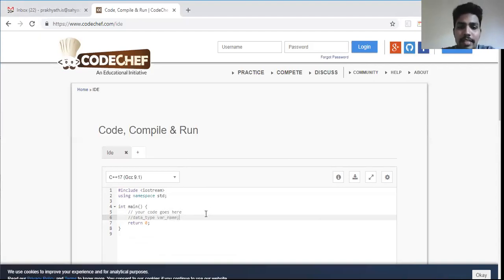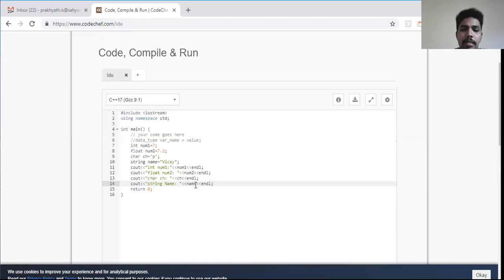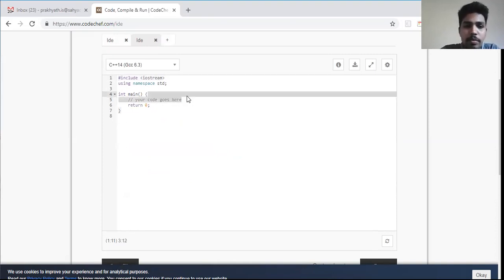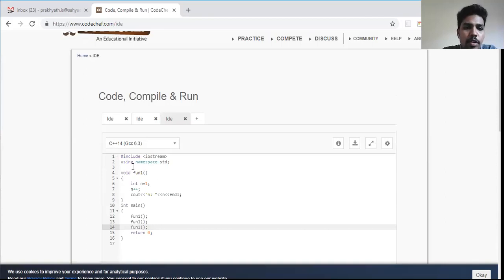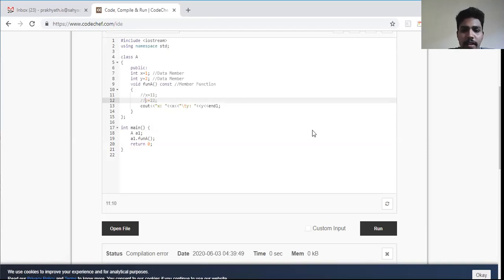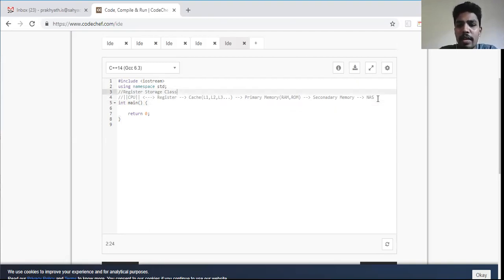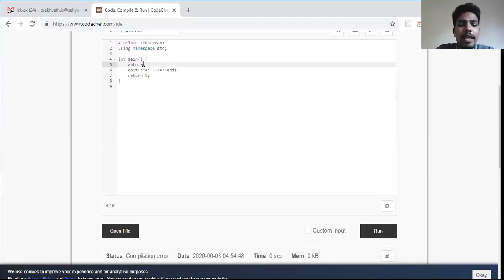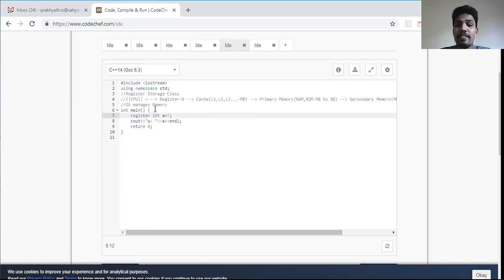Storage Classes in C++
The video tutorial provides an insight on Variables and Storage Classes in C++.